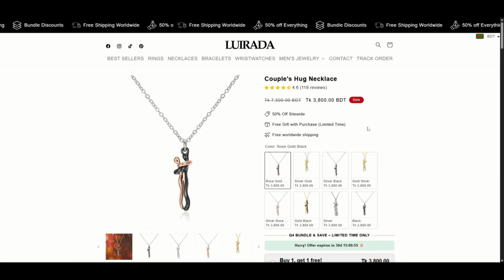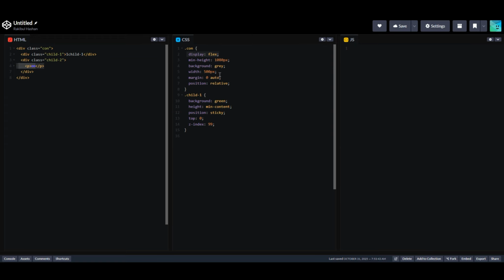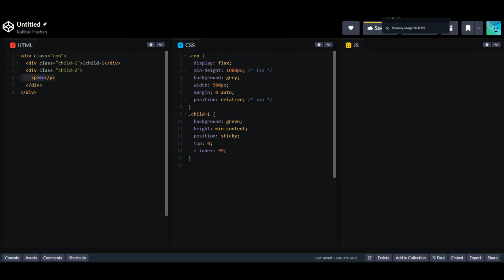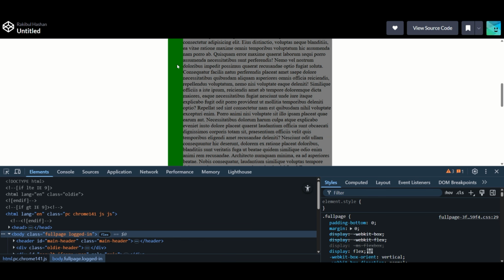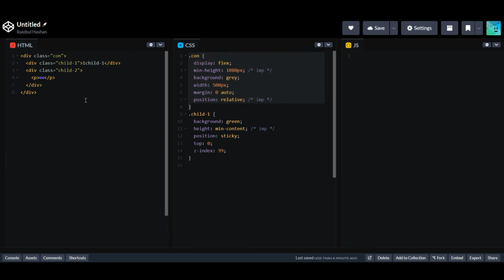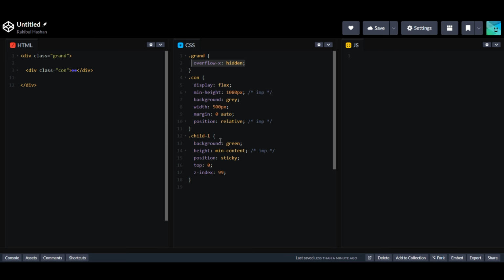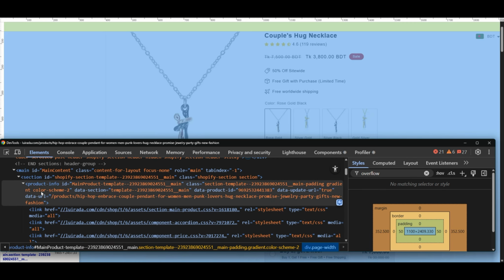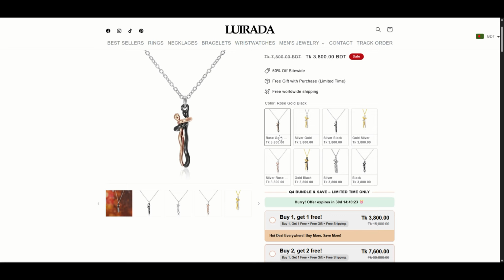Shopify media section sticky | Inside Flexbox and | Ultimate FIX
If your Shopify product media or image section isn’t staying sticky when scrolling — this video will help you understand exactly why it happens and how to fix it the right way.

In this tutorial, I’ll show:
Why position: sticky doesn’t work inside some Shopify layouts
How container overflow or structure breaks sticky behavior
The correct way to apply sticky in the product media section
Live example using CSS and Shopify’s theme editor

This is a practical video, not theory — perfect for anyone customizing their Shopify theme.

(ignore) ---
shopify media section sticky,
shopify product media sticky,
shopify sticky media not working,
shopify position sticky fix,
position sticky not working shopify,
shopify sticky section tutorial,
shopify product gallery sticky,
shopify image section sticky,
shopify product media not sticking,
shopify sticky issue explained,
shopify sticky container problem,
shopify sticky media behavior,
shopify theme sticky css,
shopify media scroll issue,
shopify product page sticky image fix,
shopify dawn theme sticky media,
position sticky shopify container fix,
sticky not working inside shopify product section,
sticky image scroll bug shopify,
shopify css sticky explained,
why sticky not working in shopify,
understand sticky position in shopify,
fix sticky layout issue shopify,
shopify theme css sticky guide,
shopify product page sticky image solution,
media section sticky shopify theme fix,
shopify sticky element inside section,
sticky image container issue shopify,
shopify product layout sticky bug,
shopify css sticky troubleshooting